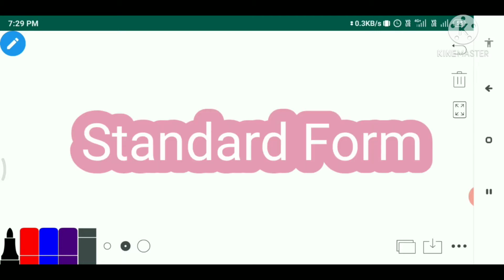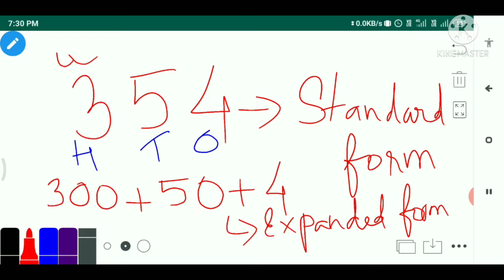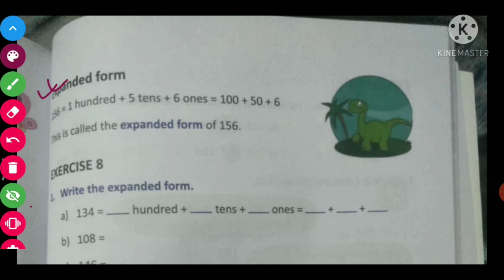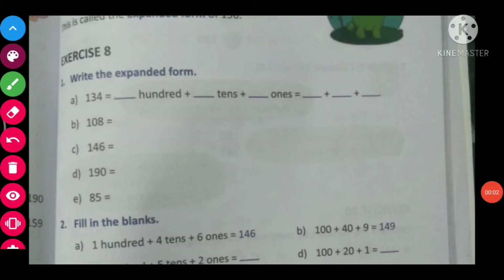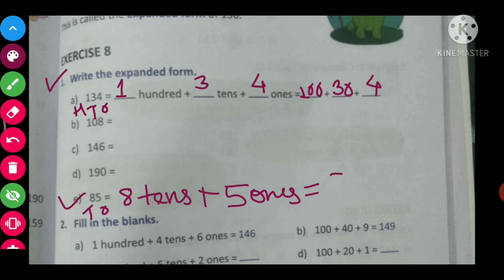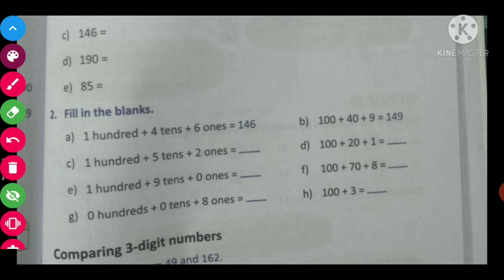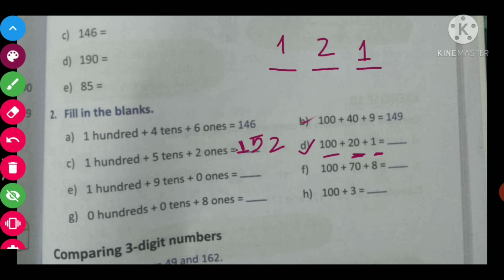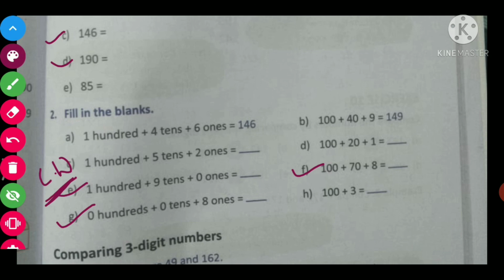Numbers upto 200|Expanded form|Class-2|Mathematics